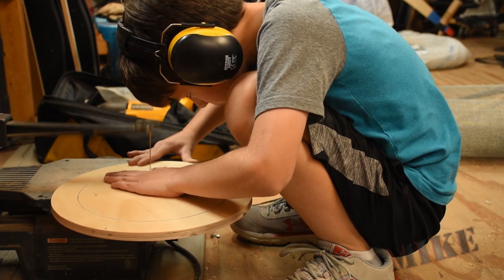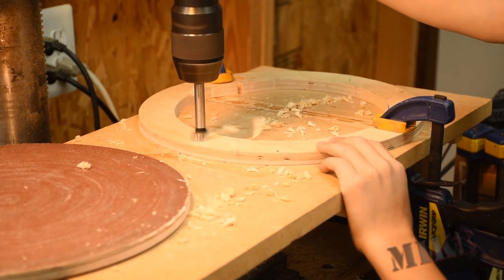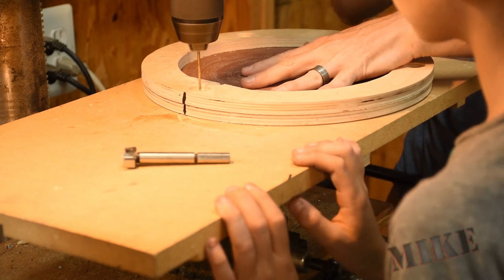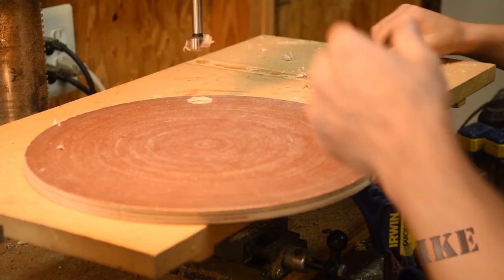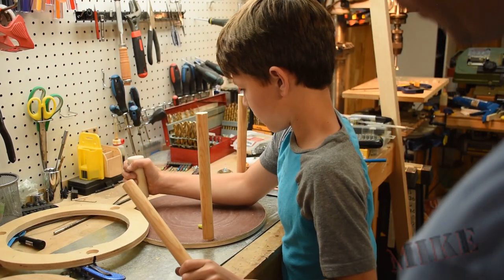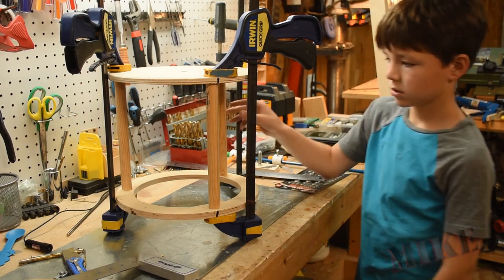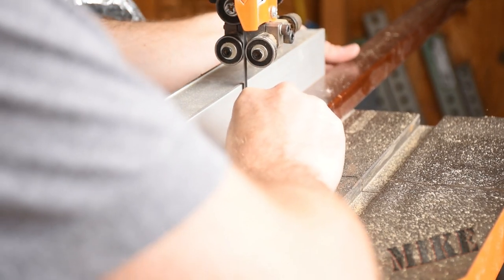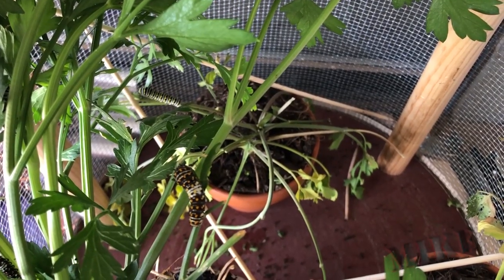Building a Caterpillar and Butterfly House - Mikes Inventions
Building a Caterpillar and Butterfly House

This video is exactly that. I try to make titles that are descriptive. Alex and I, Mostly Alex, built a habitat for the butterfly life cycle. We inherited some flat parsley plants that had some eggs on them. They soon hatched and began devouring the parsley. These are black swallowtails and their babies love to munch flat leaf parsley.

Soon we had 11 caterpillars and had to procure some additional parsley for them to get fat on. After about 2 weeks from hatching, the remaining 5 formed their chrysalises. 50% survival to chrysalis is pretty good I feel. There's a chance that the flat leaf parsley we procured from Natural Grocers might have had pesticides on it, because the 6 smaller ones that died dined pretty heavily on this parsley. We're going to grow our own parsley next year and avoid potential pesticide parsley.

We built this habitat over a couple of hours while the little guys were only interested in their lunch and dinner. The first butterfly emerged about 2 weeks after it shed its skin for the final time. This was an absolutely amazing process to watch. Eggs metamorphosis into beautiful black swallowtail butterflies. It's not the first time we've done this, but it's the first time they had such a nice place to grow up. The next video will show you the time lapse I took of their transformation.